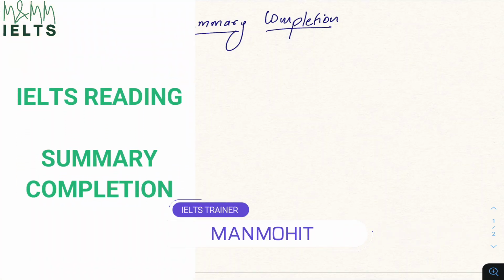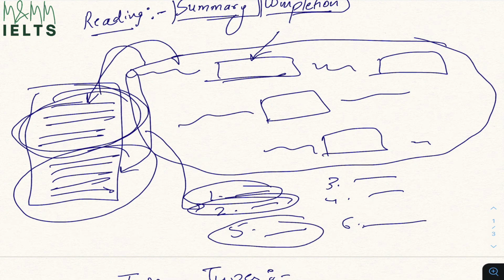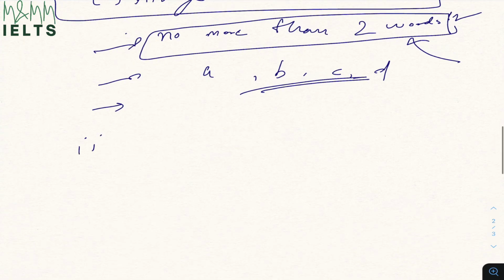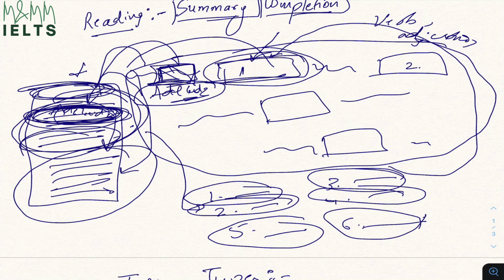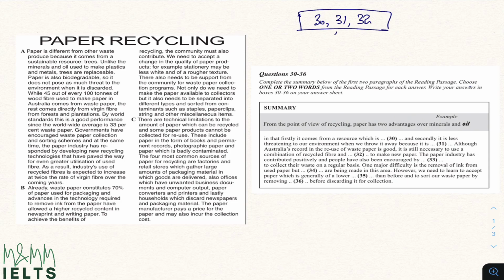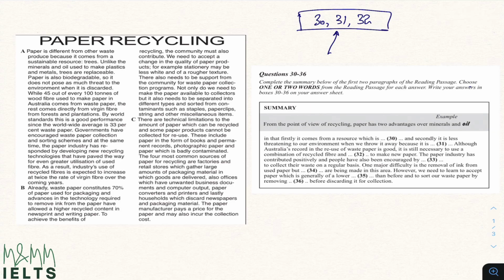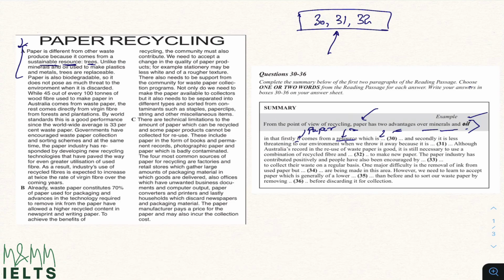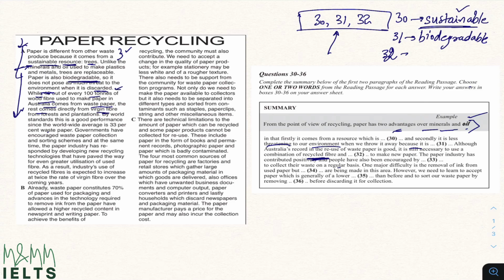IELTS Reading Summary Completion | Detailed Explanation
In this video, we have explained the topic of summary completion in the IELTS reading module in detail. Watch this video until the end to understand this topic with detailed explanation and examples.